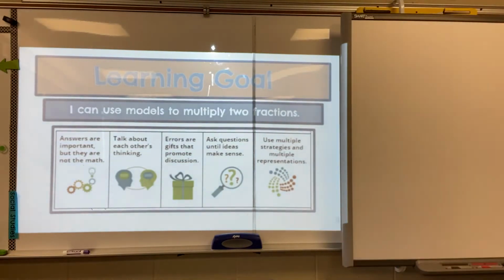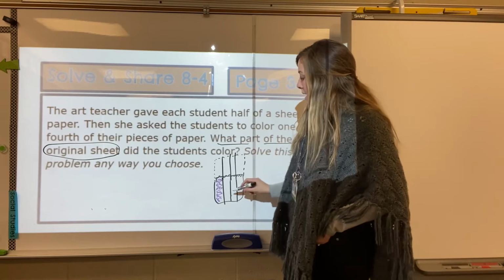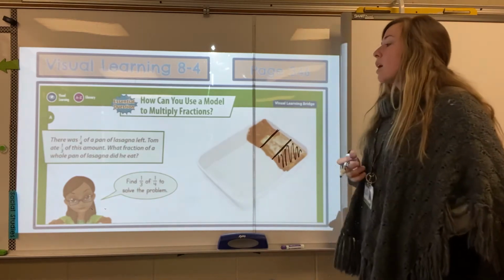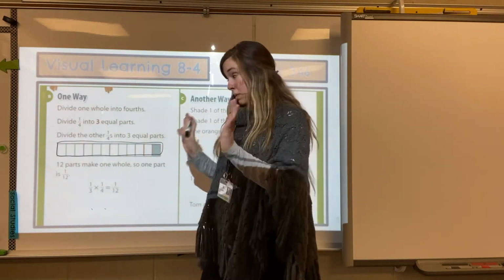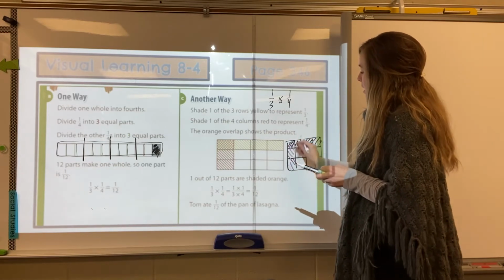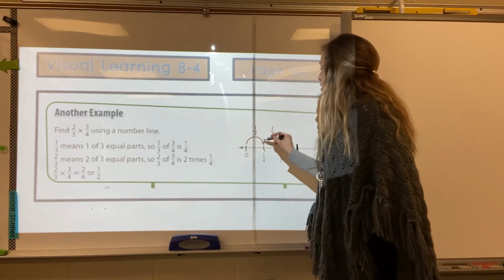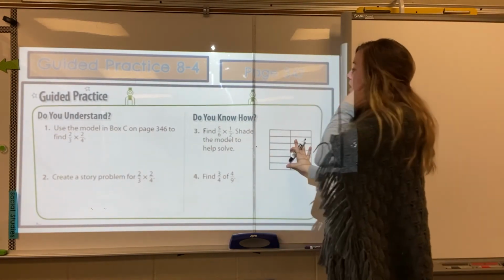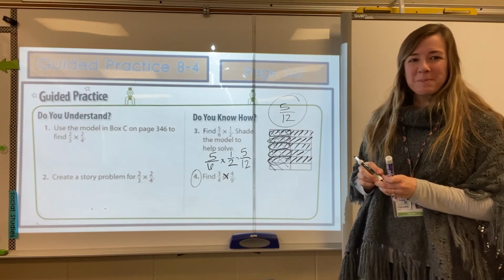8-4 Multiply a Fraction by a Fraction